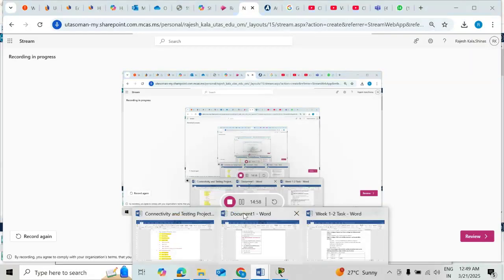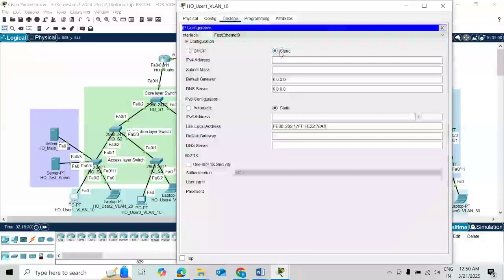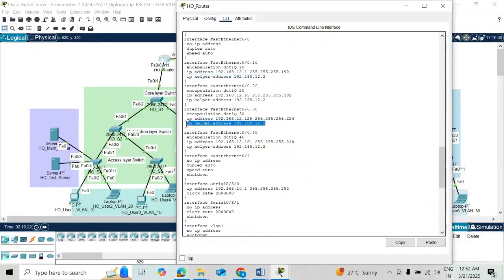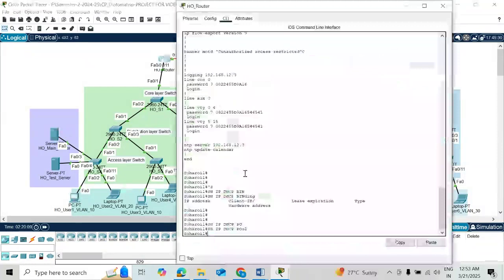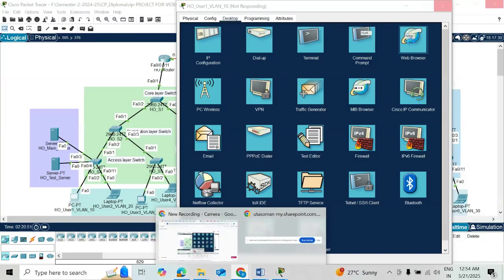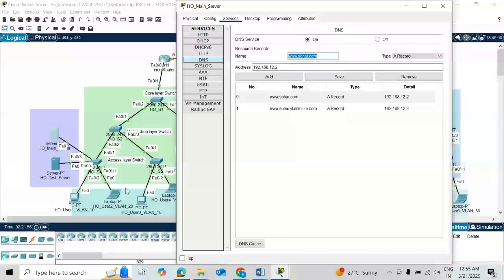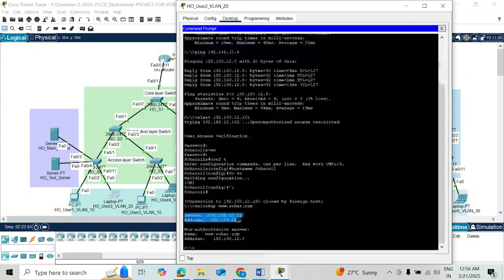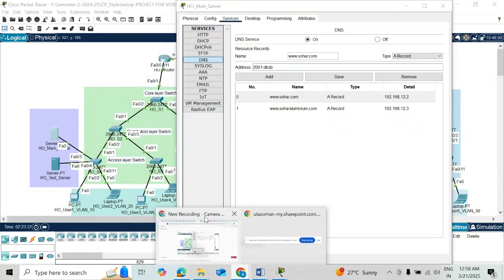Testing Project part 3 DHCP DNS WEB Testing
DHCP DNS WEB Testing